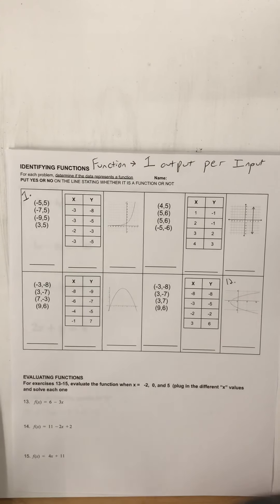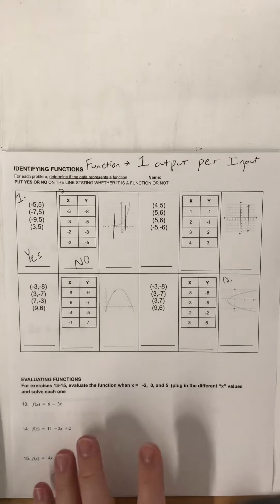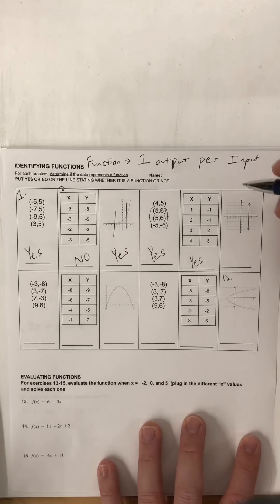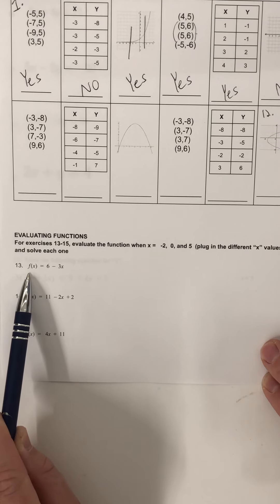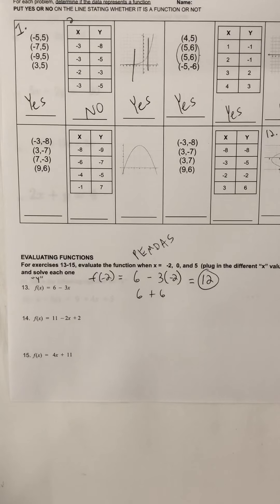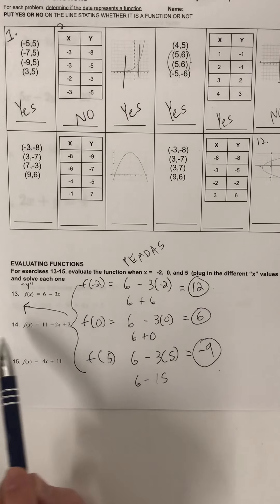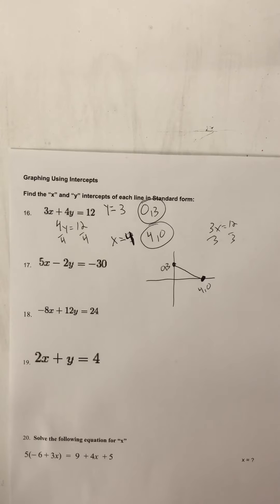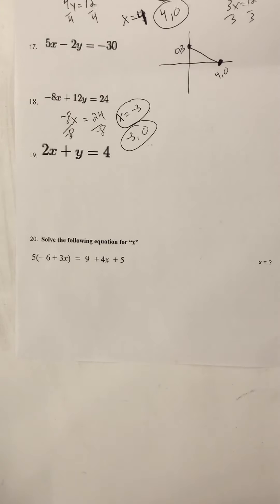Chapter 3 Review exercises filmed with Second Period zoom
Identifying and Evaluating Functions and graphing using the intercept method